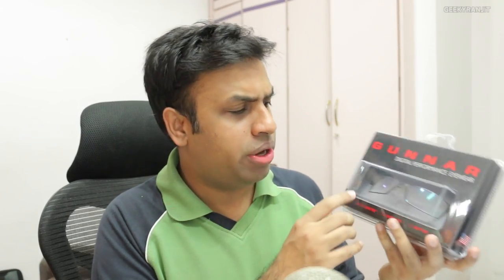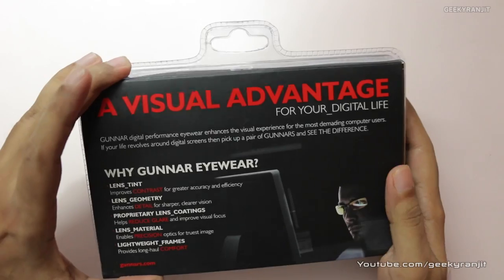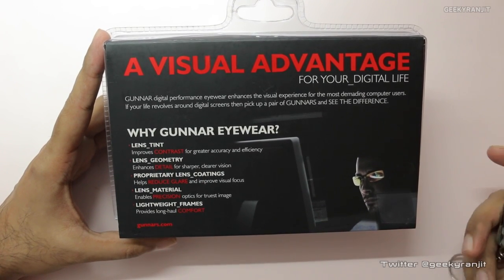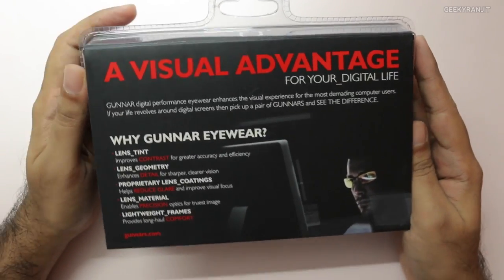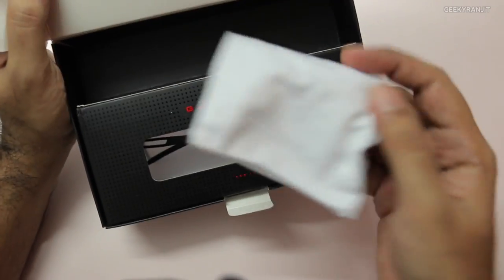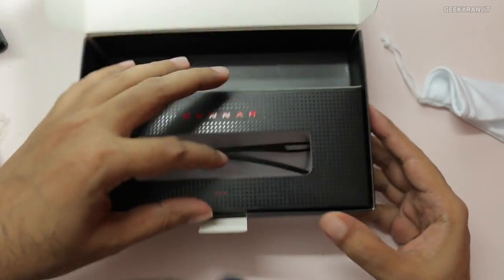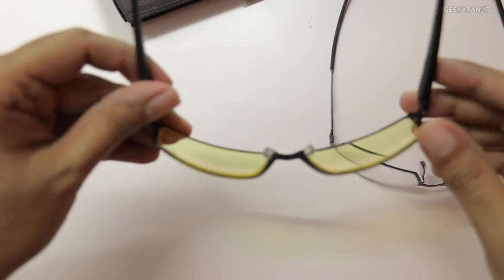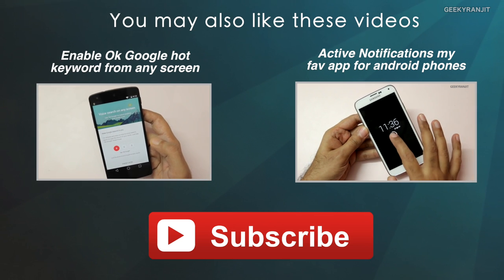Gunnar Eyewear Crystalline Clear Glass Unboxing & Overview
Gunnar Crystalline eyewear glass unboxing & overview for computer users who spend a lot of time in front of there computer screen, and in this video I unbox there clear type crystalline eyewear glasses that are for computer professionals who require accurate colours and they claim to protect your eyes.